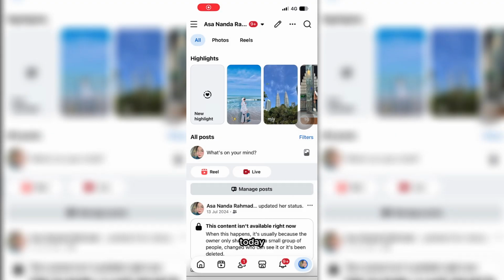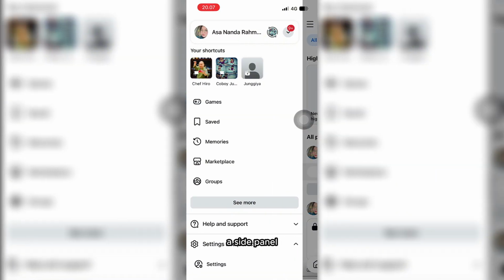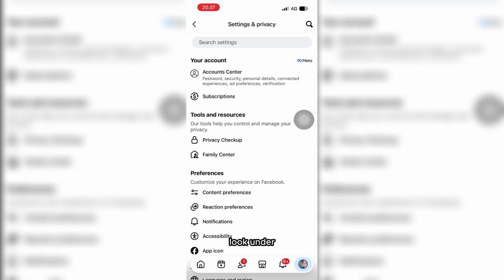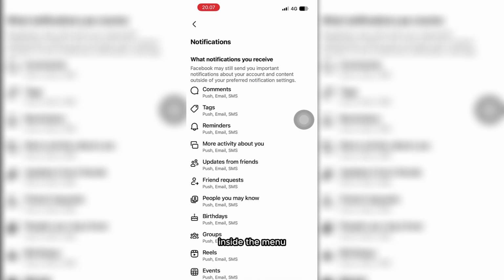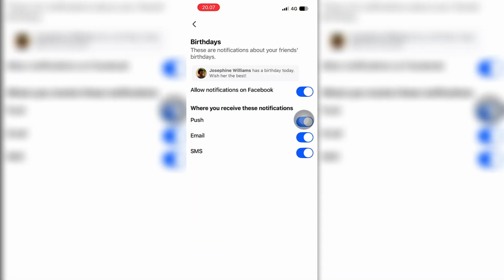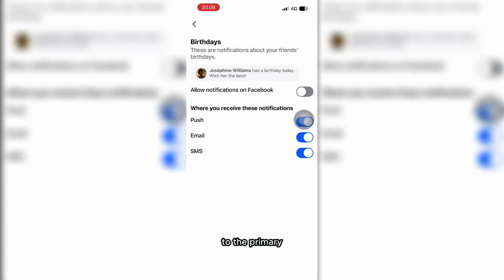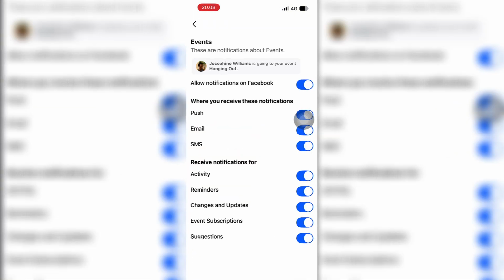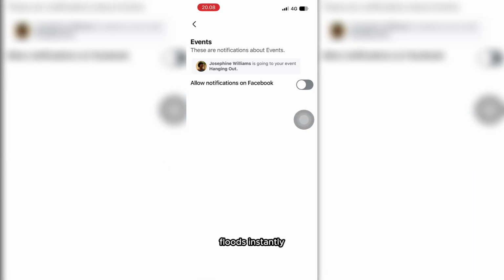How To Stop Facebook Birthday and Event Notifications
If Facebook keeps sending you birthday reminders and event alerts, it’s because notification categories for birthdays and events are enabled by default. In this updated 2026 guide, learn how to stop Facebook birthday and event notifications so you can reduce distractions and keep your notification feed clean.

📘 Step-by-Step Guide

1. Open the Facebook app or website.
2. Tap the menu (☰).
3. Go to Settings & Privacy.
4. Tap Settings.
5. Scroll to Notifications.
6. Tap Birthdays.
7. Turn off birthday notifications.
8. Go back and select Events.
9. Disable event reminders and suggestions.
10. Exit settings and check your notification panel.

💡 Pro Tip:
If you still receive alerts, check your phone’s system notification settings and disable Facebook notifications there for full control across both app and device.